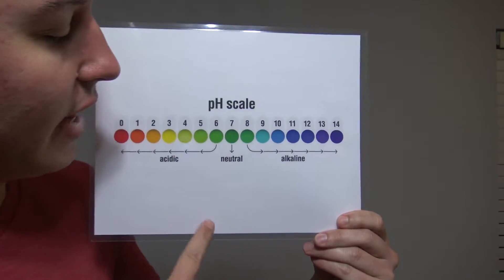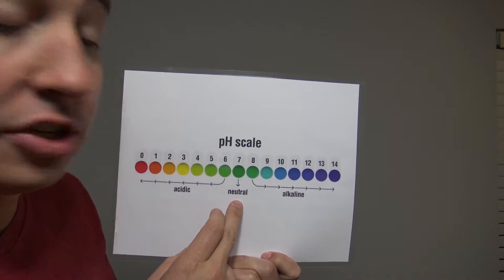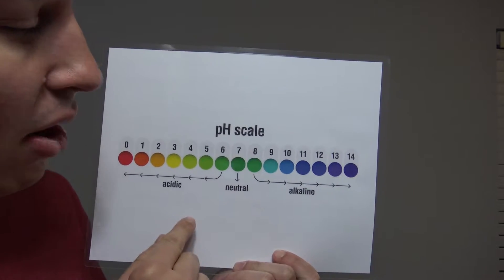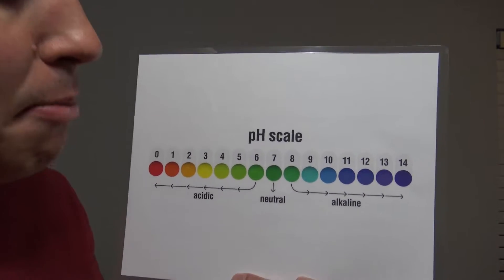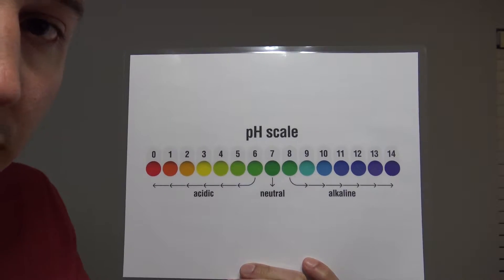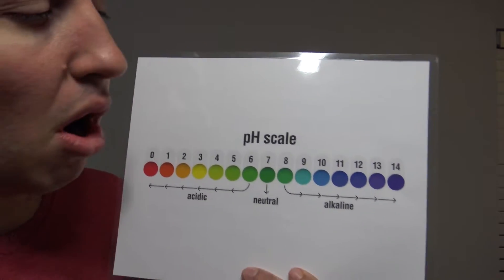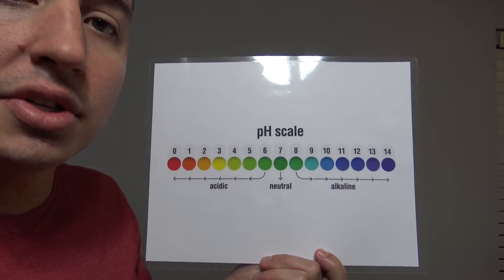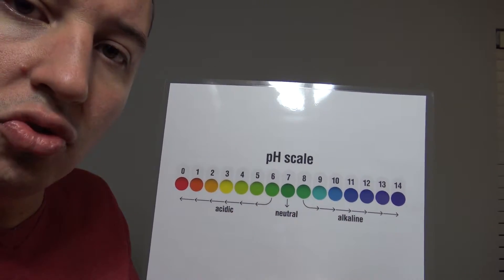What is pH & Why is it Important? (Understanding Cleaning Chemicals Ep. 3)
What is ph, why is it important and how can you use it to clean with confidence? All of this, plus an overview of organic and inorganic soils is what today's video is all about!!

-Tools-
Backpack Vacuum Cleaner
Dyson D650 Vacuum
Dusting Kit
Swiffer Duster

-Cleaners-
Grout Eez
Scrubbing Bubbles